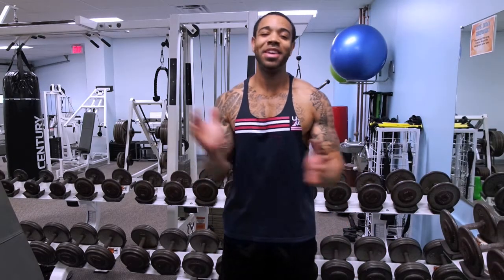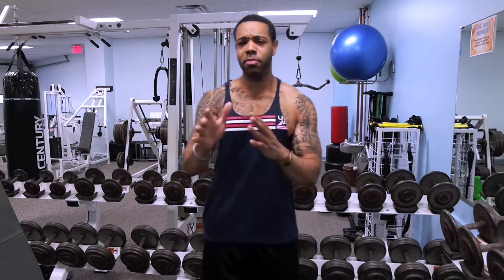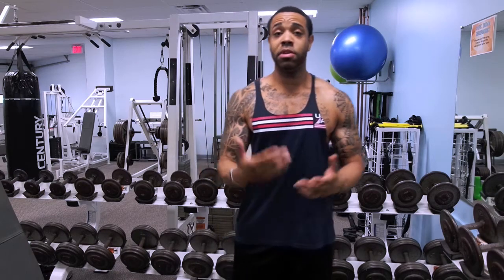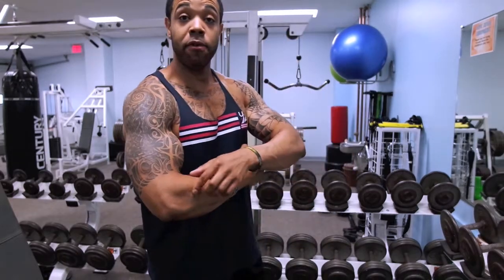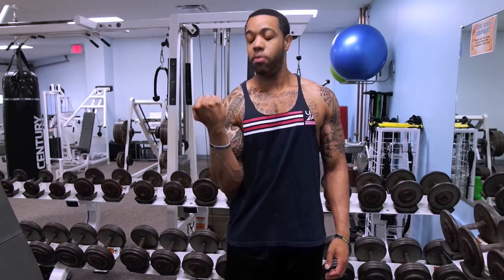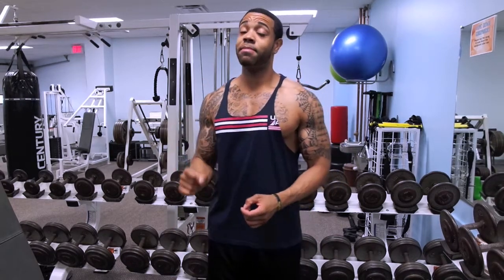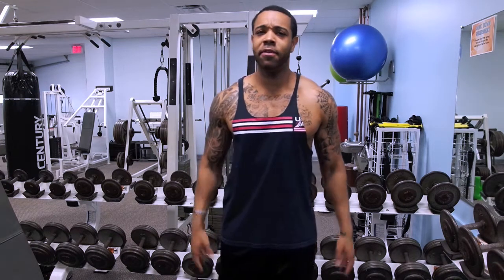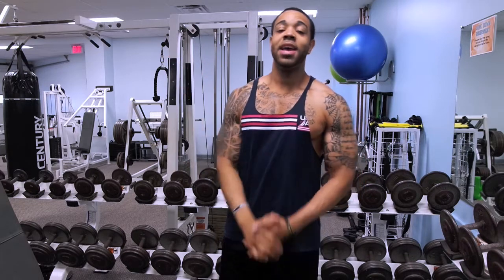The Complete Bicep Curl | FItness Kensho | Hit All Heads At Once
The Complete Bicep Curl | Hit All Heads At Once

IN-PERSON TRAINING SESSION FOR THE ROCHESTER, NY AREA

ONLINE COACHING, CUSTOM TRAINING PROGRAMS
AND CUSTOM MEAL PLANS

"Make priorities, not excuses!"

"If you don't like something, put in the work and change it!"

-Fitness Kensho